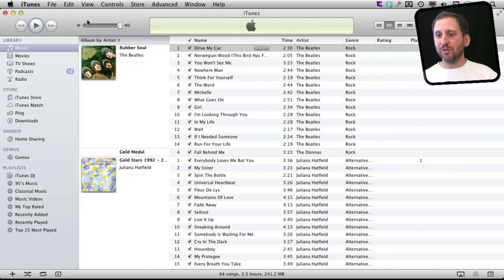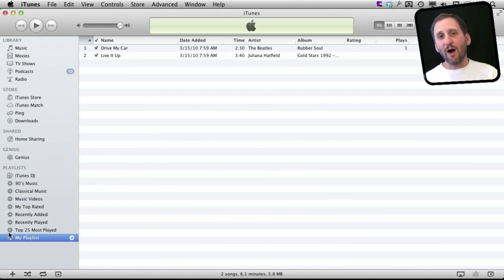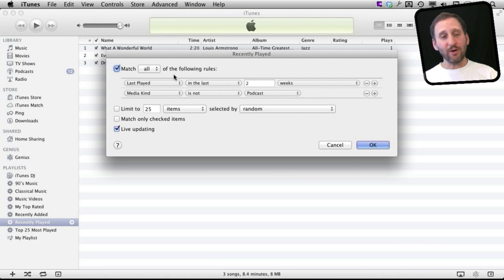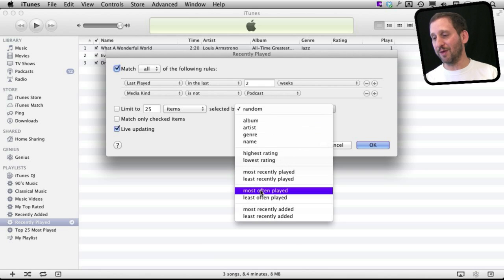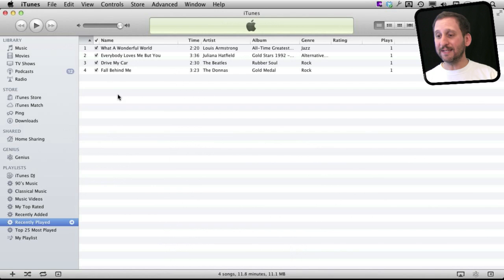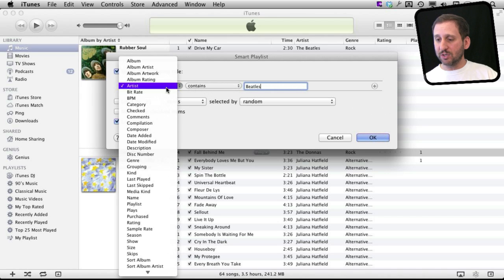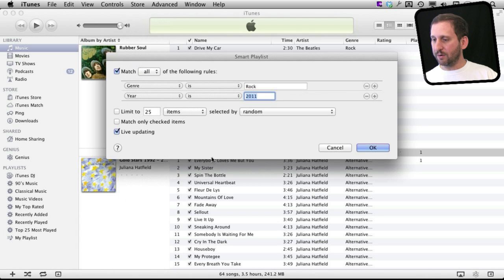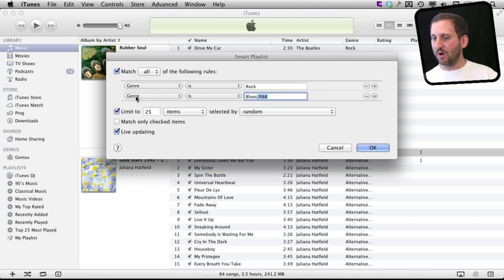Understanding iTunes Smart Playlists (MacMost Now 609)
Smart Playlists in iTunes are lists of songs that automatically update according to search criteria. You can create a Smart Playlist that looks for songs in your library according to how recently they were added or played, or how you have rated them, their genres and other properties.